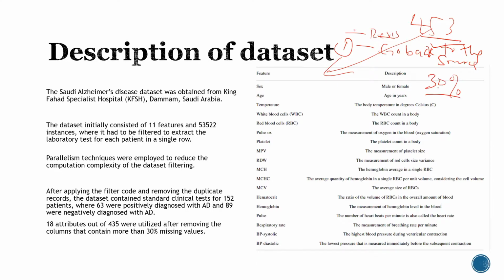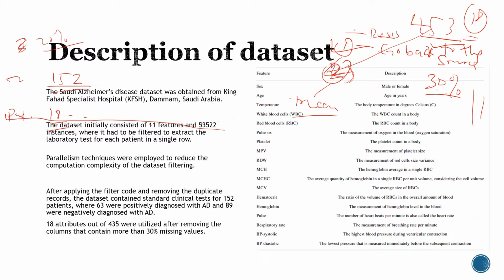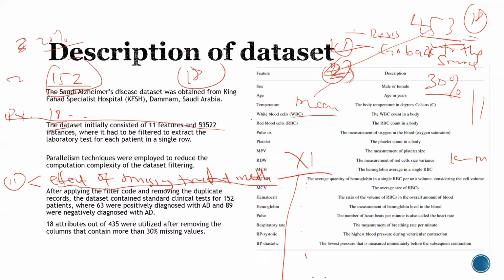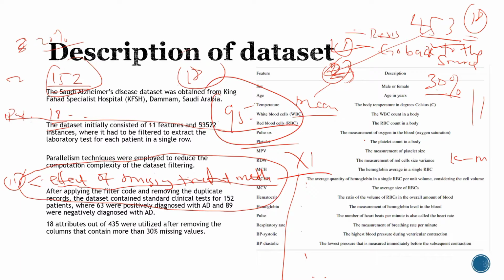Preemptive Diagnosis of Alzheimer’s Disease Using ML - Part 2 (Paper Demo Series)- Question & Answer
This is the Questions-and-Answers video for the part 2 of Preemptive Diagnosis of Alzheimer’s Disease Using ML - Part 2 (Paper Demo Series).